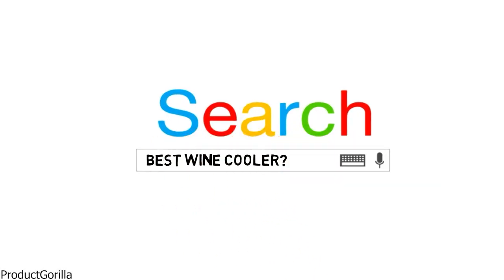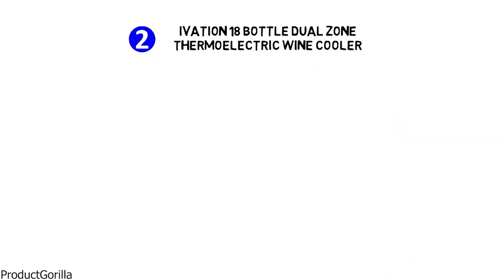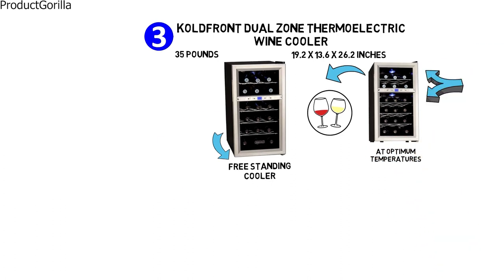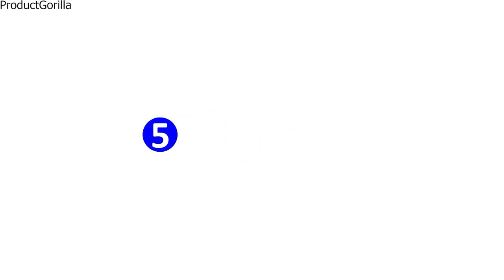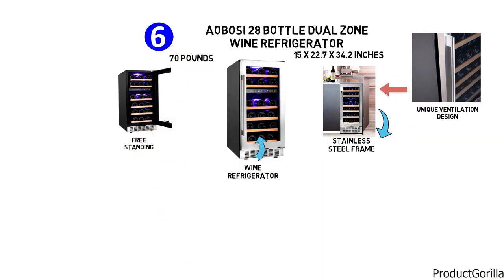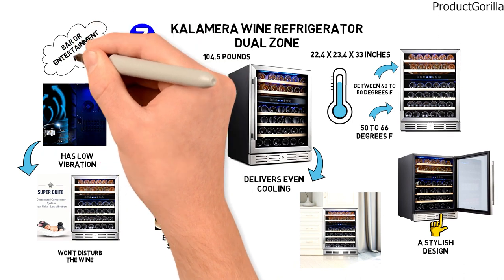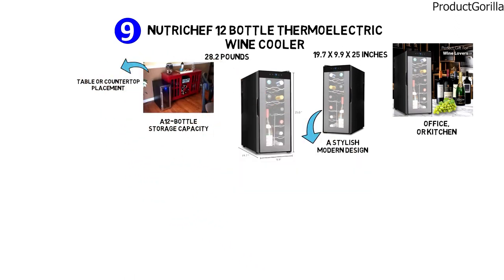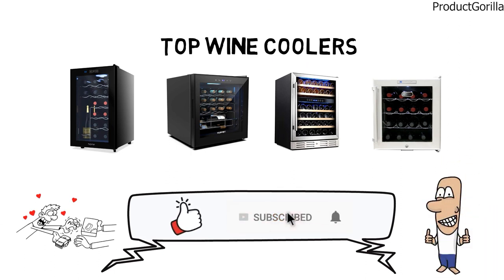Best Wine Cooler 2024 ⬆️ TOP 5 ✅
Best Wine Cooler 2024 is

1. homelabs 18 Bottle Wine Cooler ✅
✓US Prices
✓UK Prices
✓CA Prices

2. Ivation 18 Bottle Dual Zone Thermoelectric ✅
✓US Prices - N/A
✓UK Prices
✓CA Prices

3. Koldfront Dual Zone Thermoelectric   ✅
✓US Prices - N/A
✓UK Prices
✓CA Prices

4. KUPPET 18 Bottle ✅
✓US Prices - N/A
✓UK Prices

5. Wine Enthusiast Silent 18 Bottle  ✅
✓US Prices - N/A
✓UK Prices
✓CA Prices

Are you searching for the best dual zone wine cooler or the best under counter wine cooler? In this video, we share the best built in wine cooler, best small wine cooler, best freestanding wine cooler and the best compressor wine cooler.